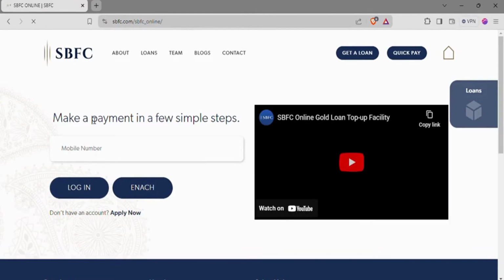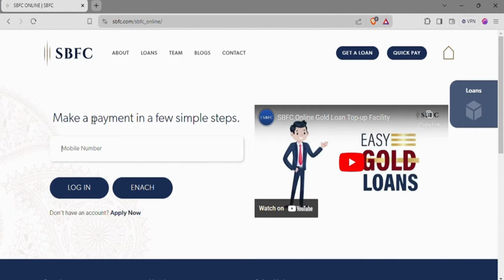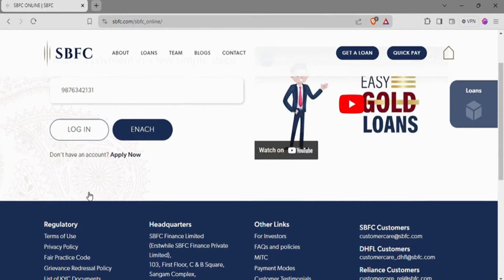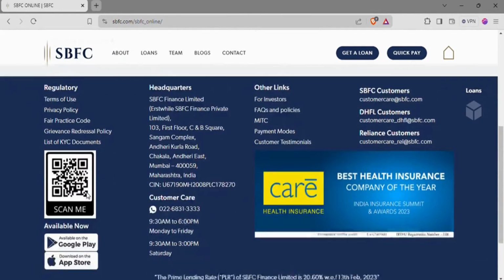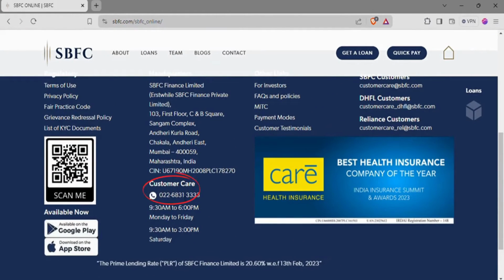How to Login SBFC Gold Loan Account 2024?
Welcome to our step-by-step guide on how to login to your SBFC Gold Loan account in 2024! In this video, we’ll walk you through the simple and secure process of accessing your SBFC Gold Loan account online. Whether you're a new user or looking to refresh your memory, we cover everything from navigating the official SBFC website, entering your credentials, to troubleshooting common login issues.